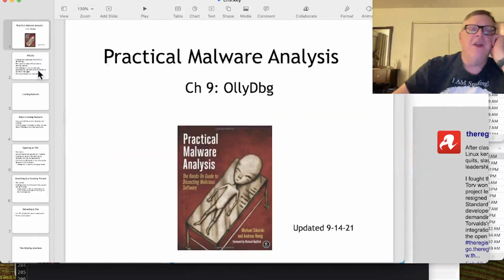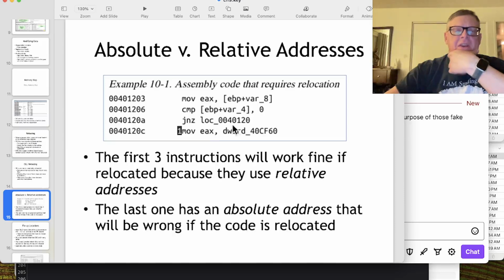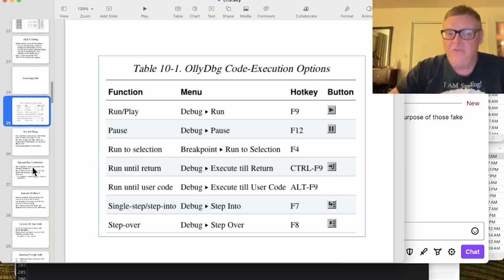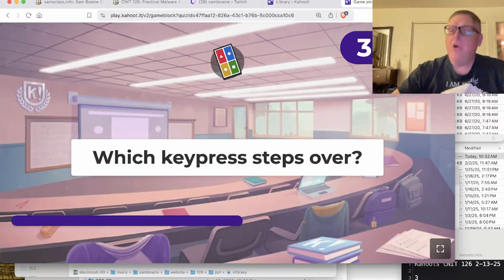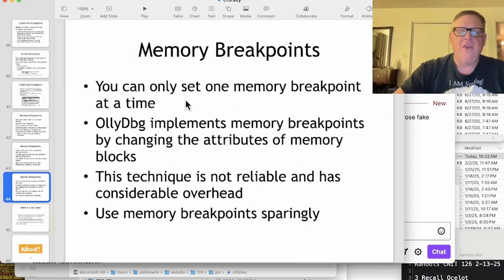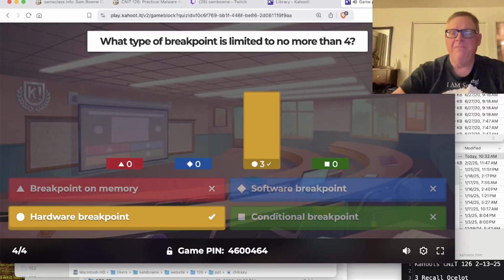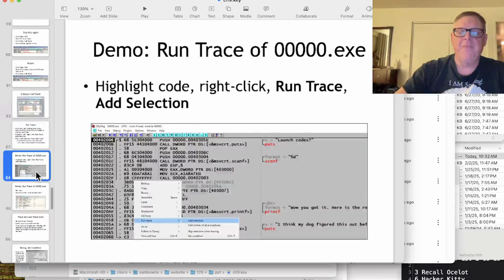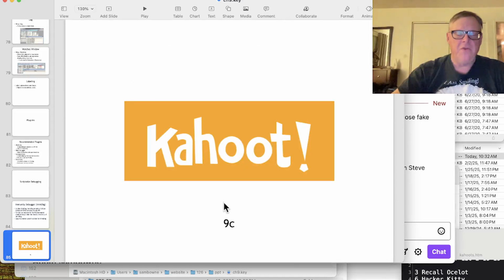Ch 9 CNIT 126